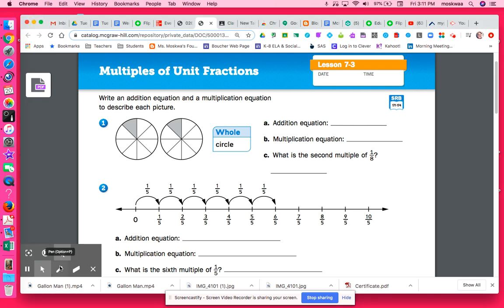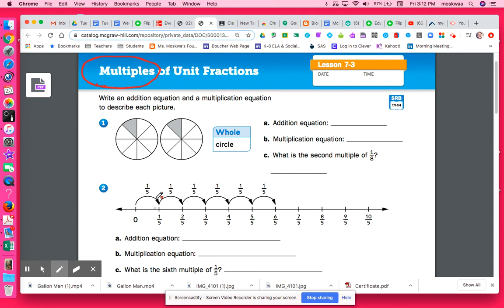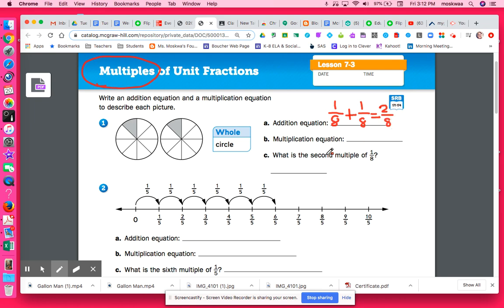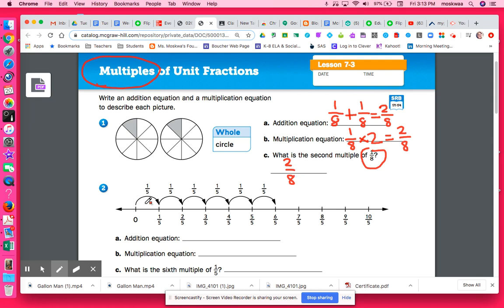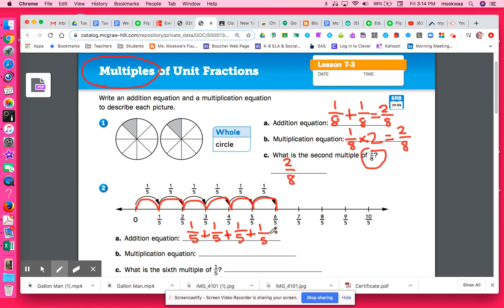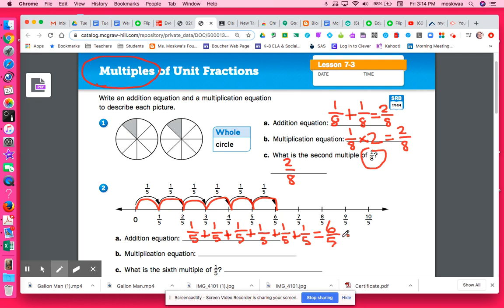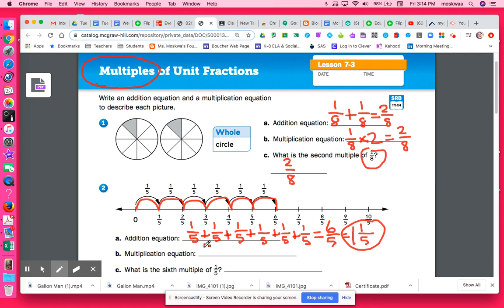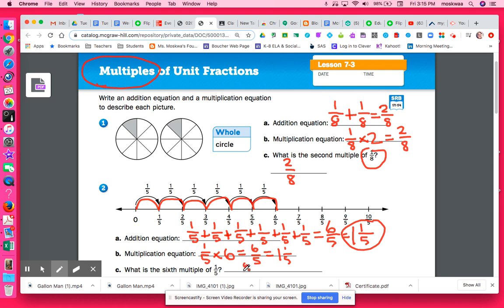Untitled: Mar 20, 2020 3:15 PM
EDM 7.3 Part 1